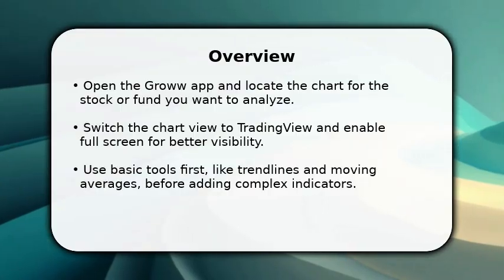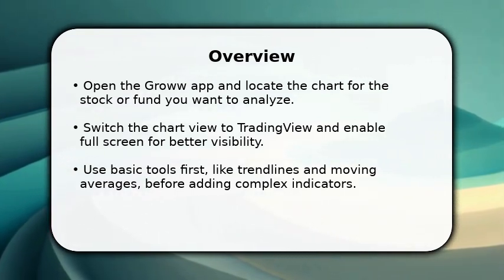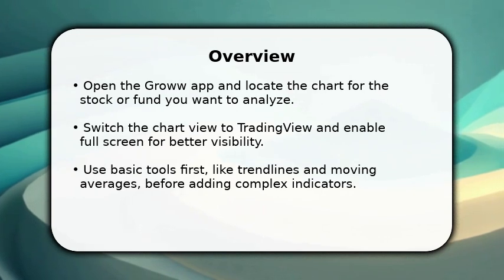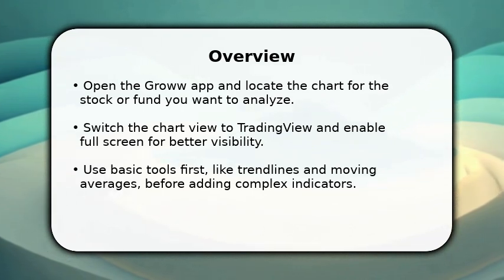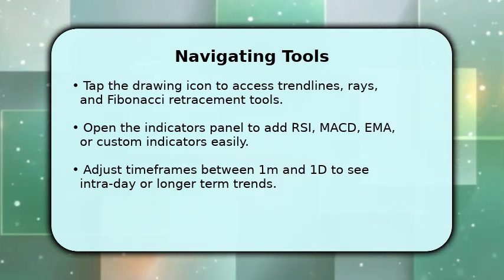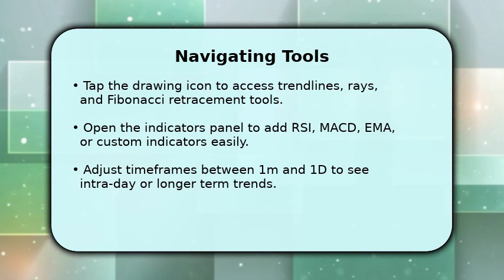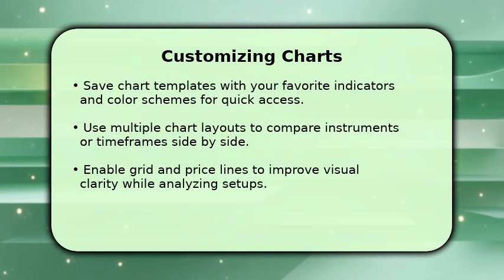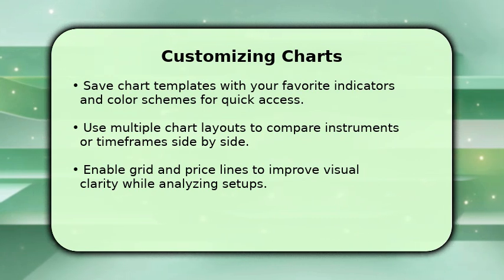How to Use Tradingview in Groww App - Step by Step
How to Use Tradingview in Groww App - Step by Step | 🔒 Surfshark VPN Deal — Stay private and secure. $1.99/mo + 3 Months Free ▸

In this video, discover the step-by extricate using TradingView within Groww app for trading enthusiasts. From setting up your account to analyzing charts and executing trades with ease, follow along as we guide you through each stage of integrating these powerful tools.

TradingView, Groww App, stock trading tutorial, financial analysis on TradingView, execute trades with Groww